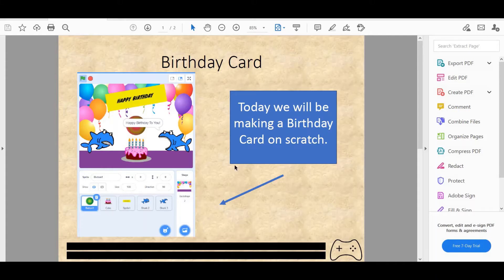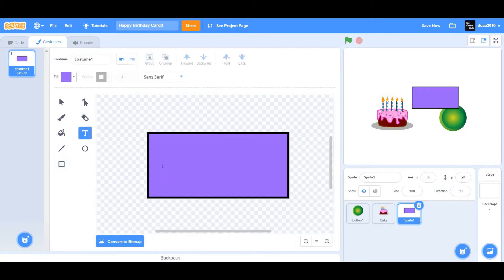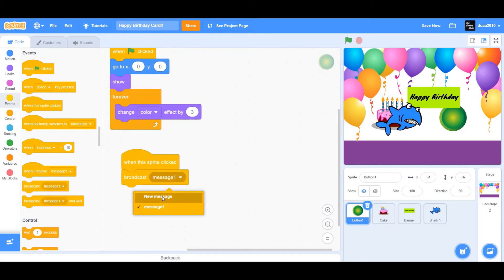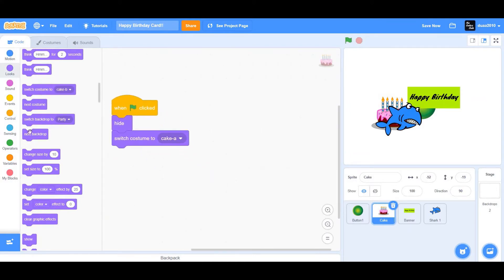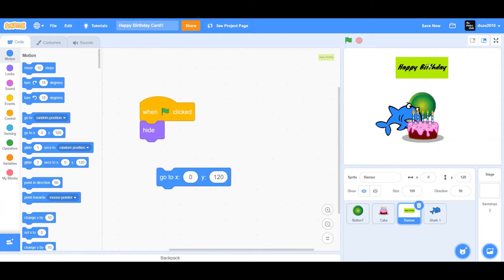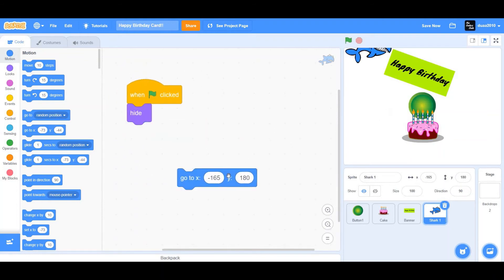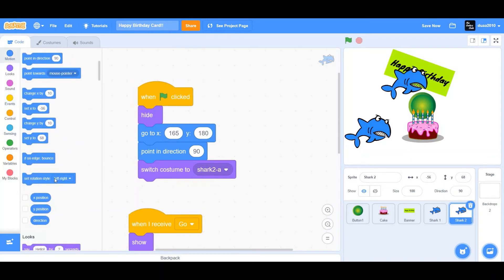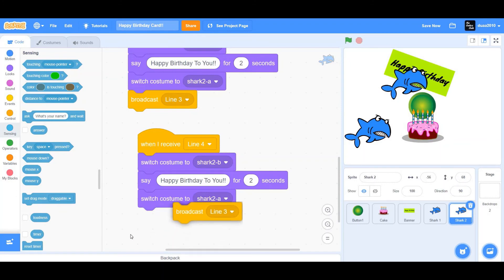How to make a Happy Birthday Card on scratch | Beginner's easy tutorial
Welcome back to the channel. This is a project taken from the book - Coding projects in scratch.
Scratch has updated the UI (user interface) of the studios.